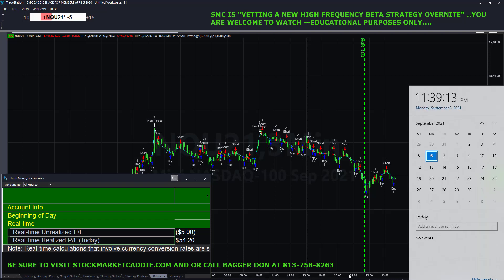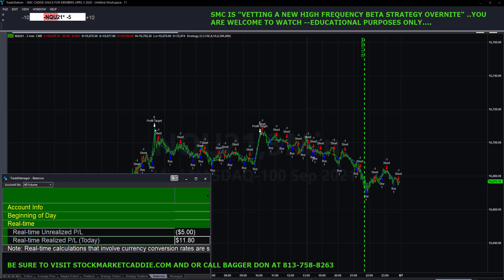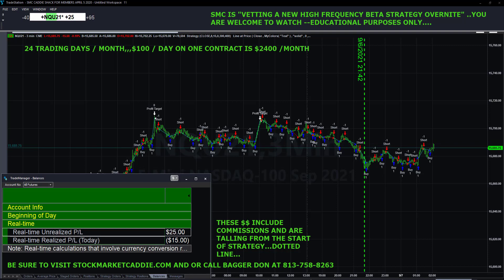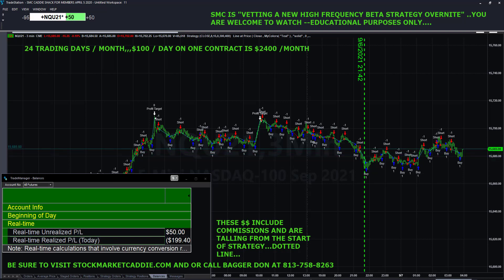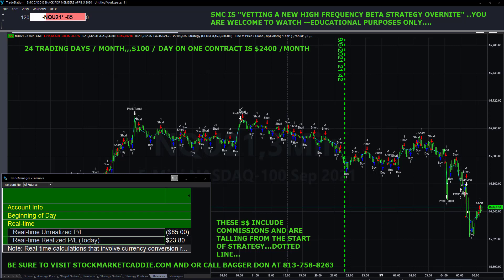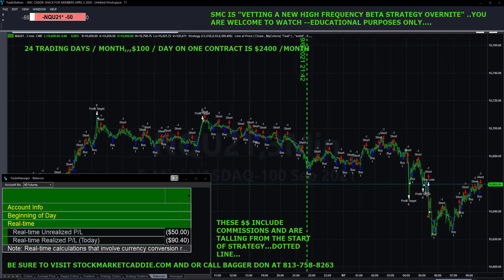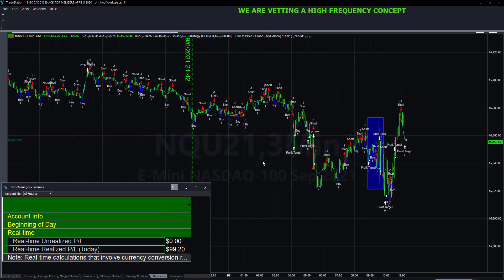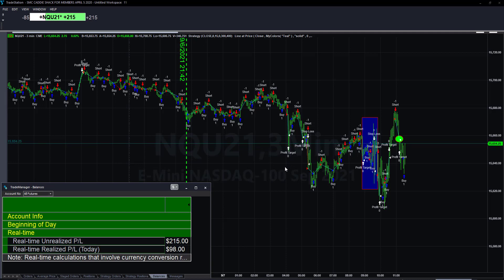WHAT DOES HIGH FREQUENCY TRADING LOOK LIKE?